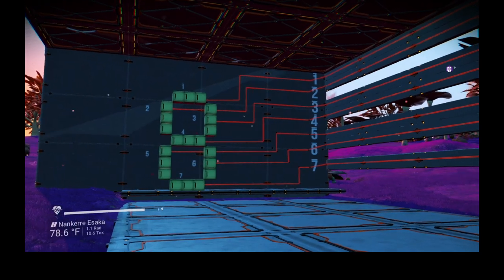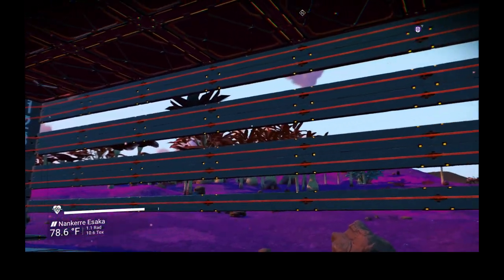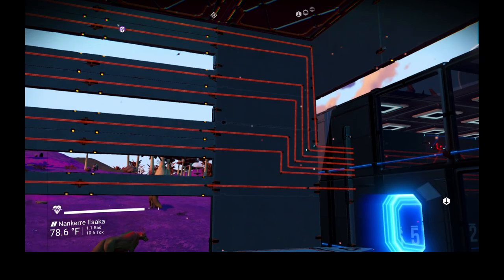No Mans Sky - 7 Segment LED Driver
I'm working on a 4-bit decoder circuit and needed a display, so I built this 7-segment driver. The circuit is pretty simple but getting all these switches wired up was more difficult than I expected, due to the density.

I believe it should be possible to build a binary counter and a small bitmapped display in NMS, so expect those in future videos.